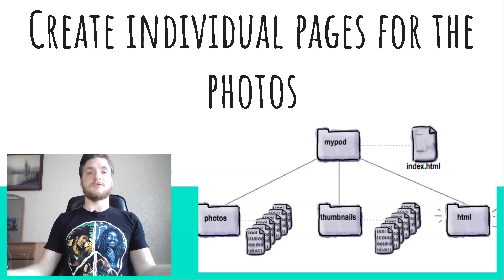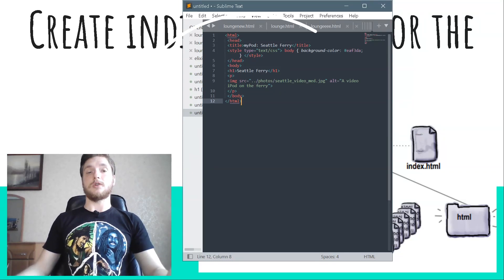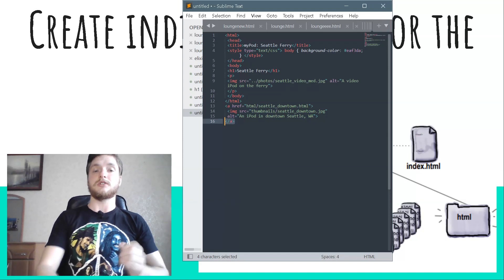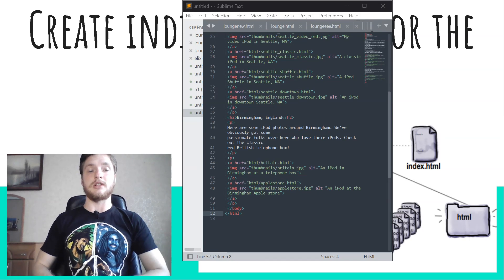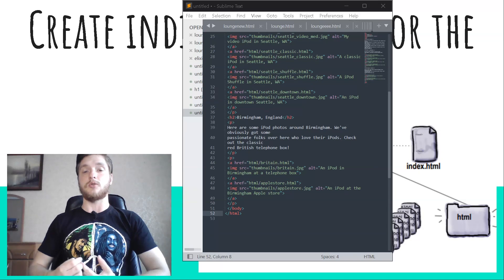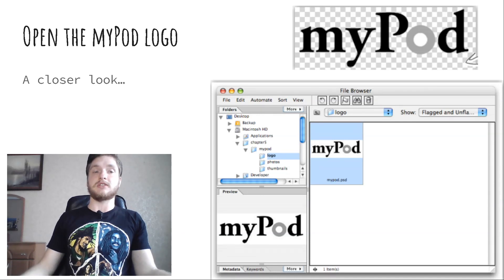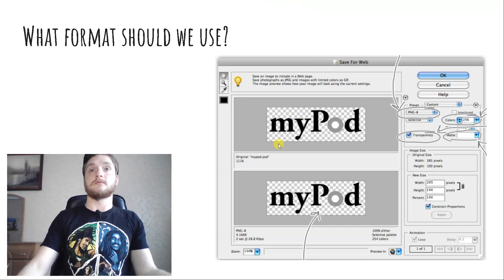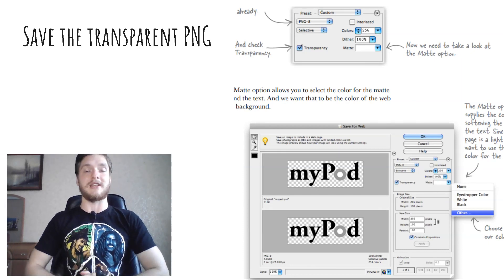Lesson 30. Pages for the photos. HTML for beginners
In this lesson 30. Pages for the photos. HTML for beginners Now we’re going to create one HTML file for each photo. If the photo is called
“seattle_video_med.jpg”, then let’s call the HTML file “seattle_video_med.html”
just to be consistent. In each HTML file, we’ll have a heading that describes
the photo, followed by the photo. Here’s the HTML for the first Seattle photo. Additional materials page code in the archive on Google Drive at the link.